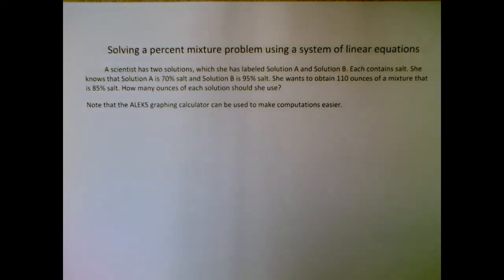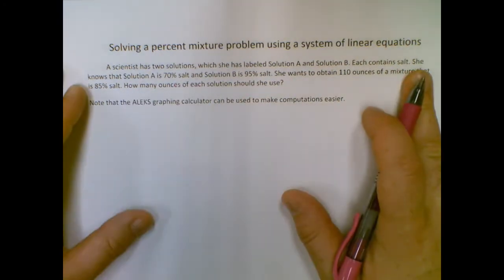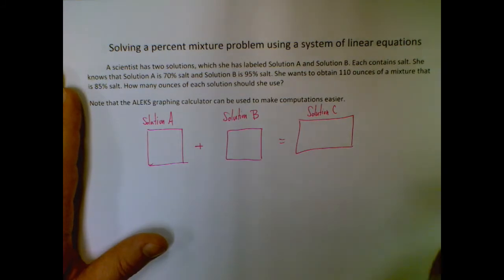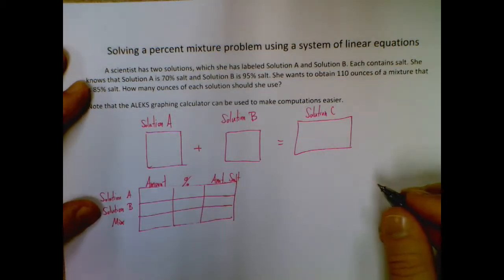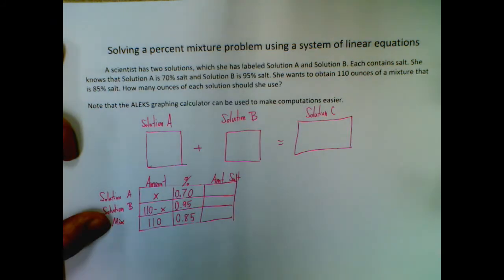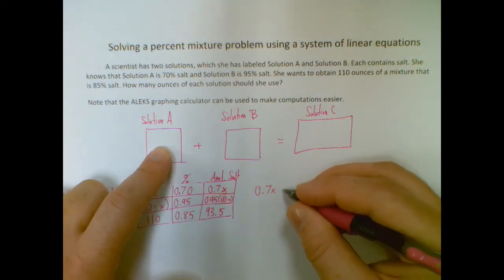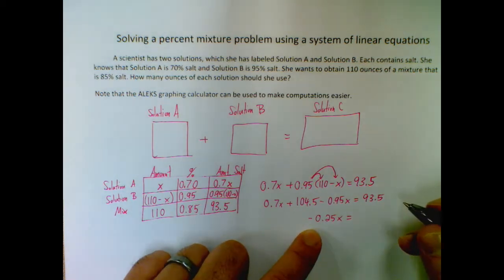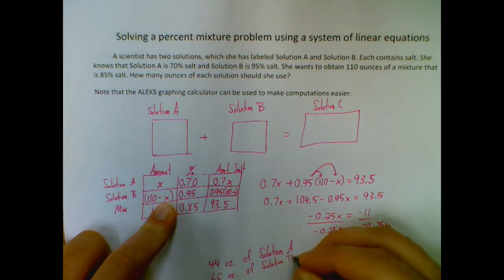Algebra 1 - Solving a percent mixture problem using a system of linear equations